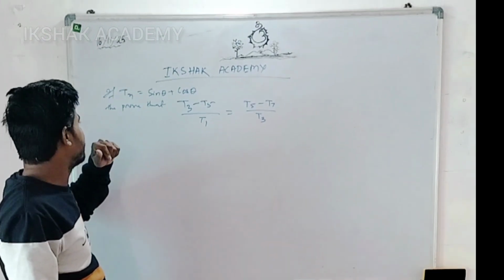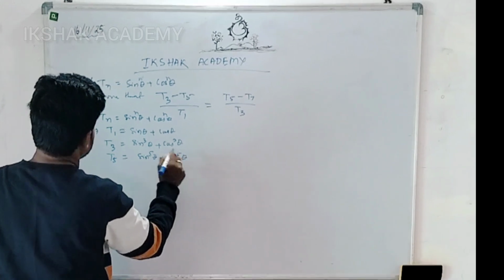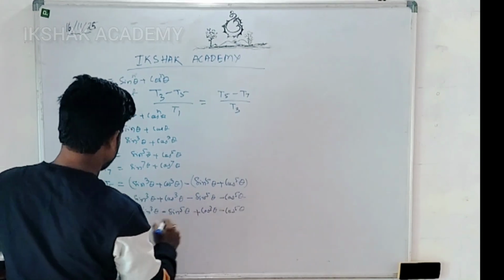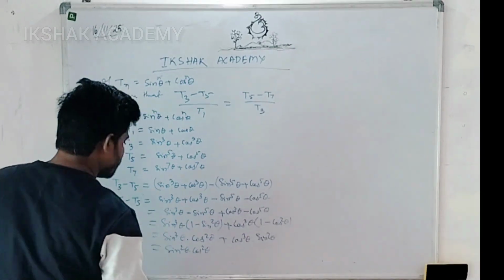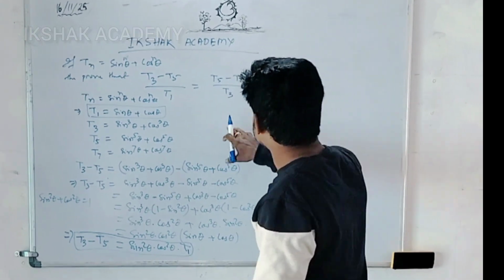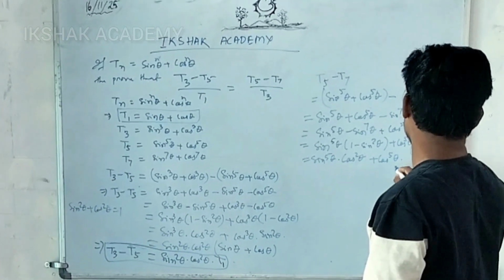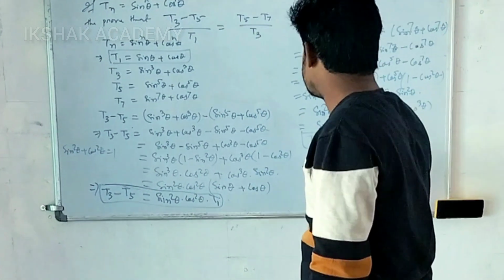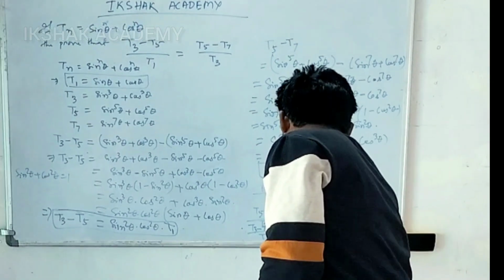A tricky problem solved/ IKSHAK ACADEMY/ Priyabrata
IKSHAK ACADEMY is a leading tutorial for the English medium students from std5 to std 10.